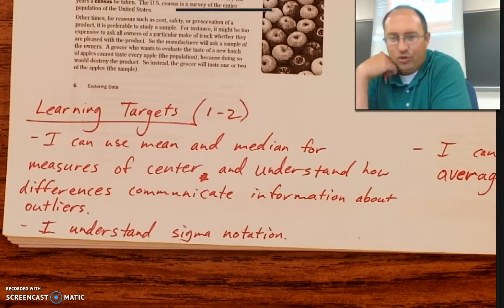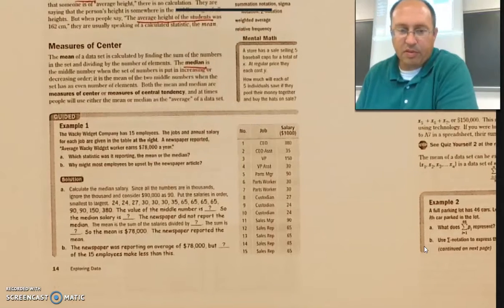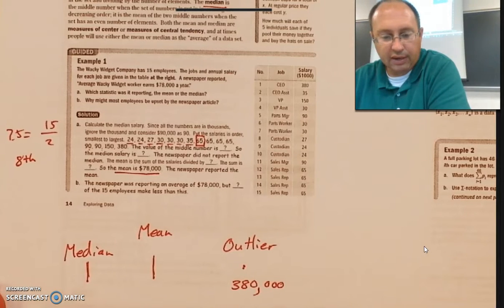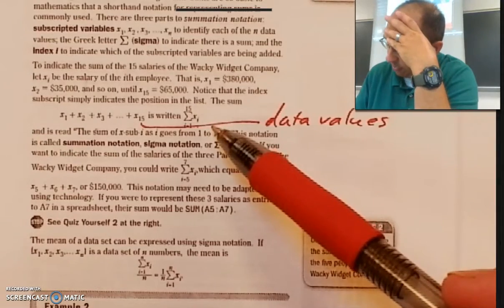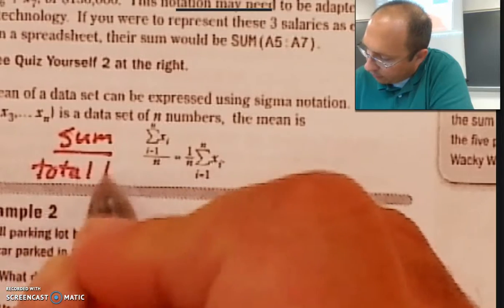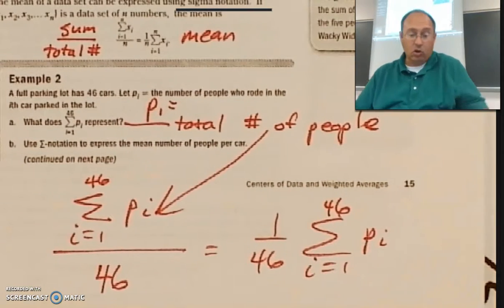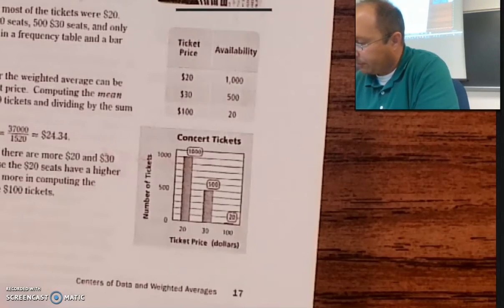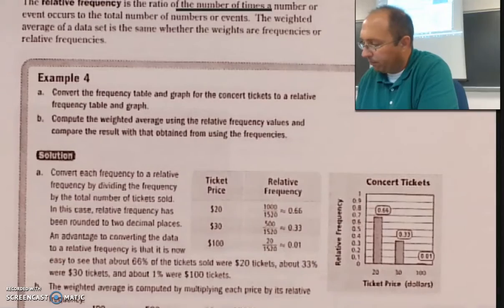Trig 1-2 Measures of Center and Weighted Means